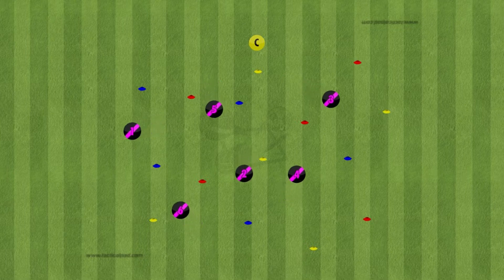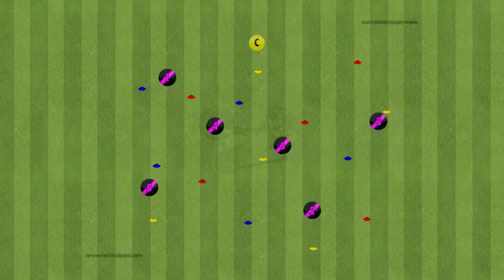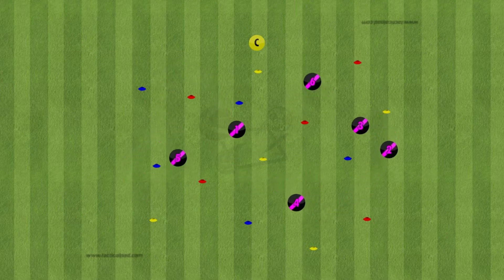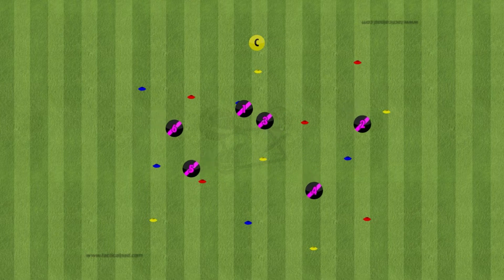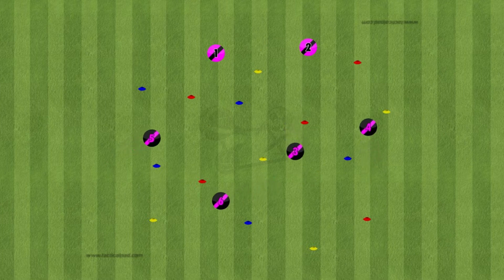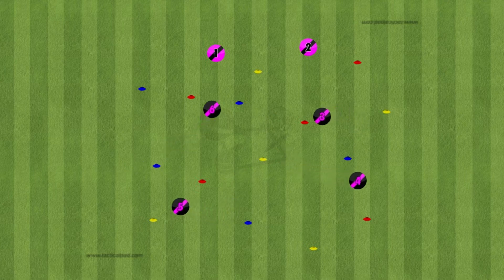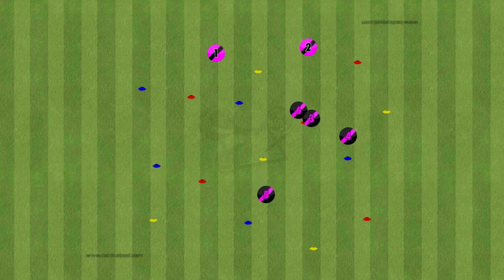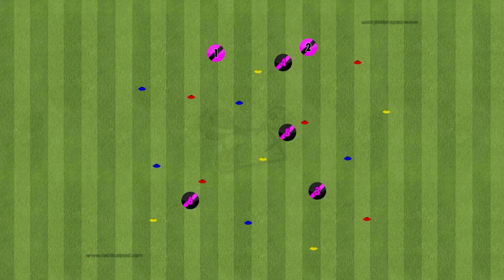Non Ball Games - Doughnut Game